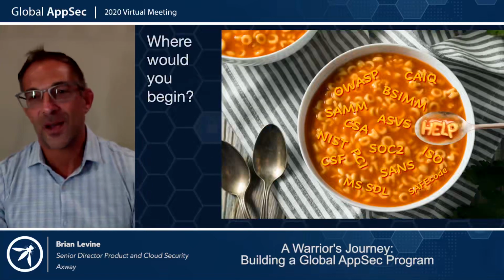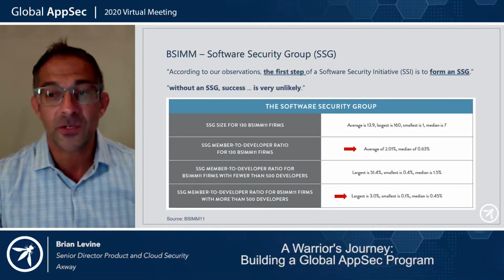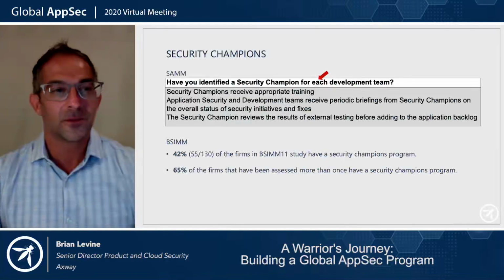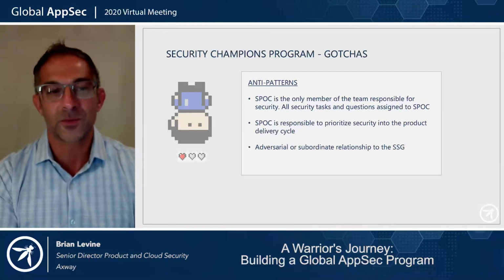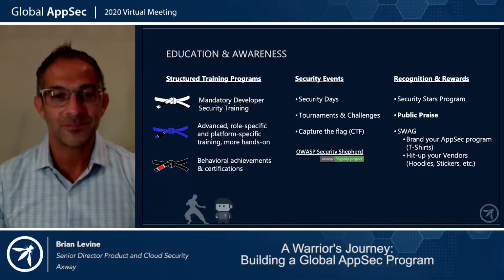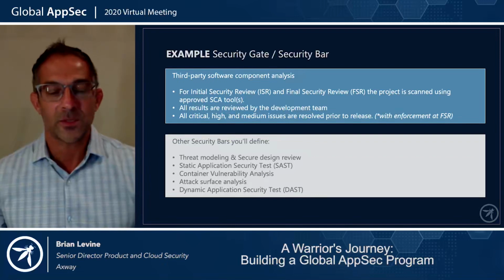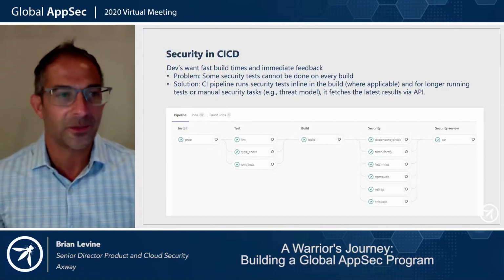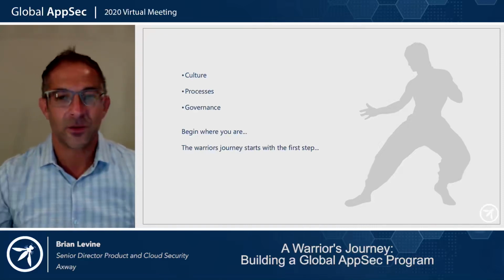A Warrior's Journey Building a Global AppSec Program Brian Levine